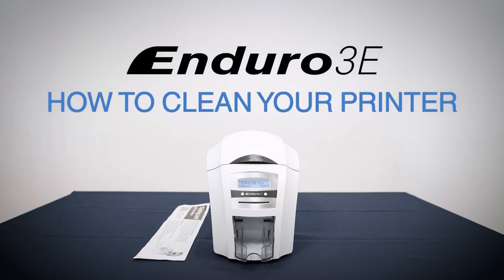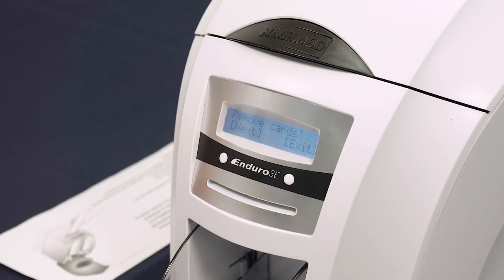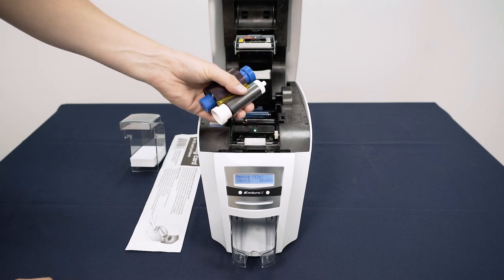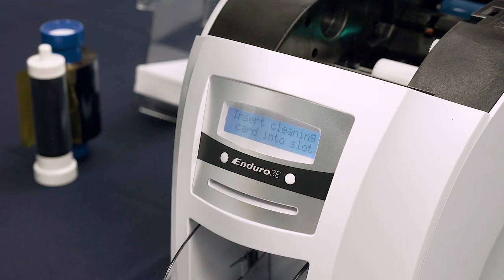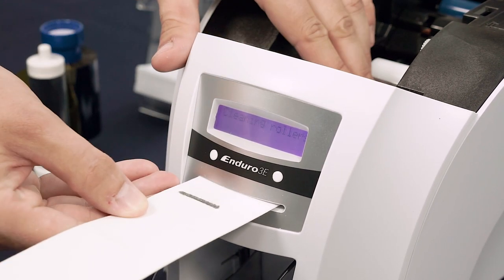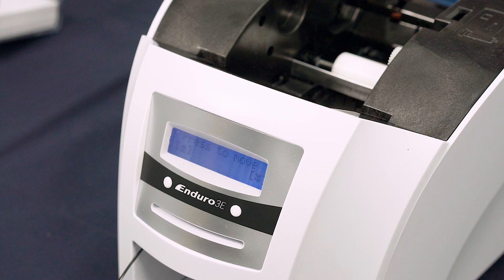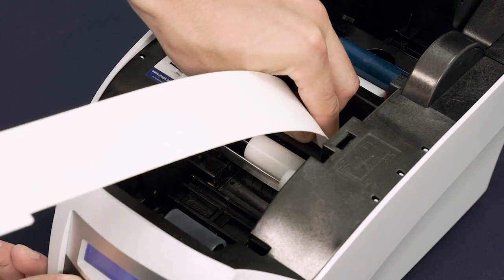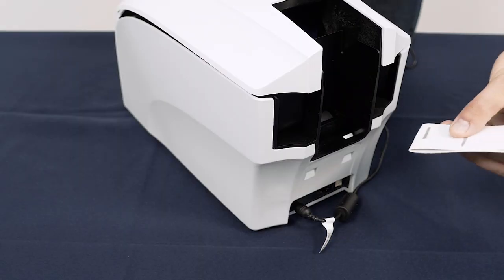ENDURO/ ENDURO NEO How To Clean Your Printer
Here we look at the cleaning of your Enduro3E/ Enduro NEO